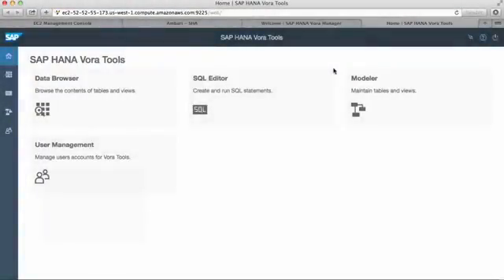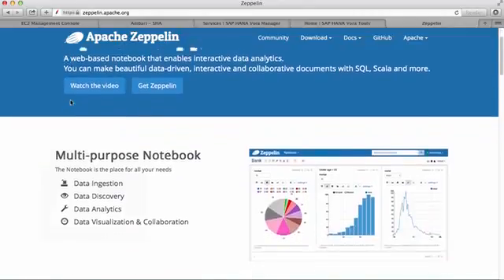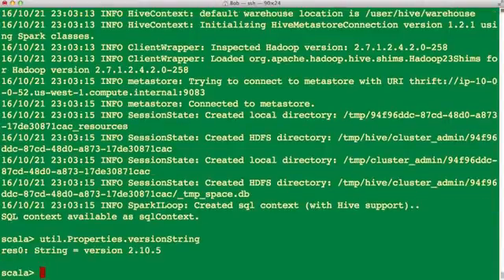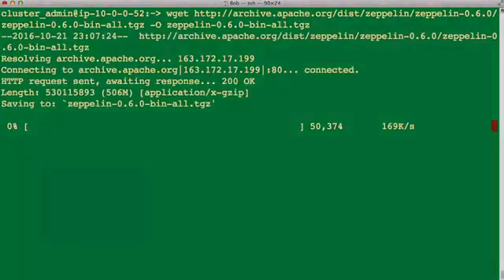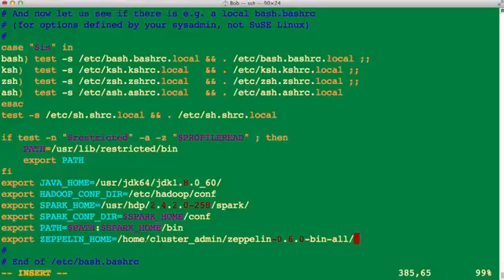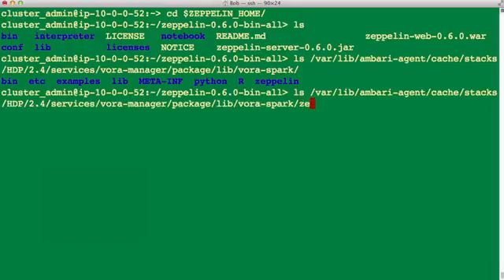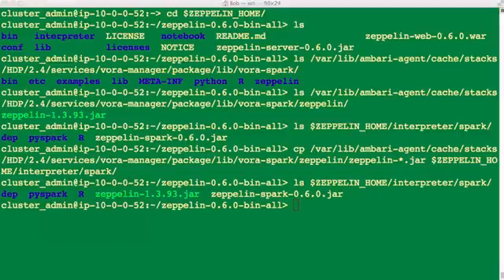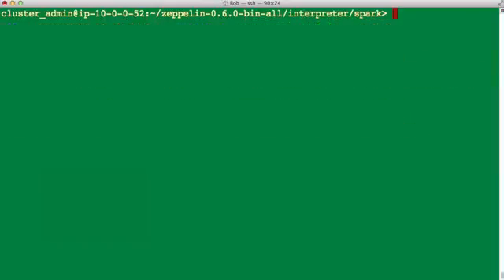SAP HANA Academy Vora 1 3 Zeppelin Install